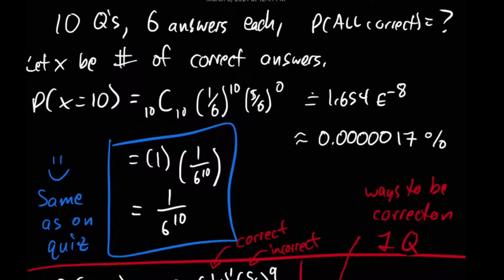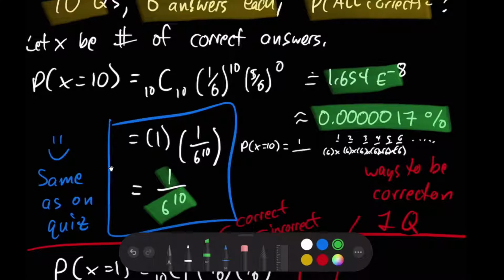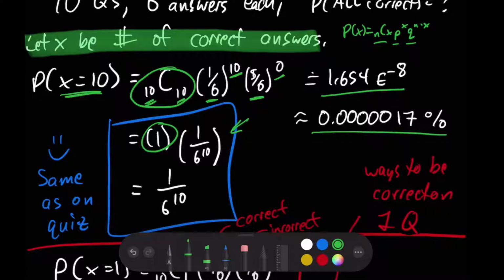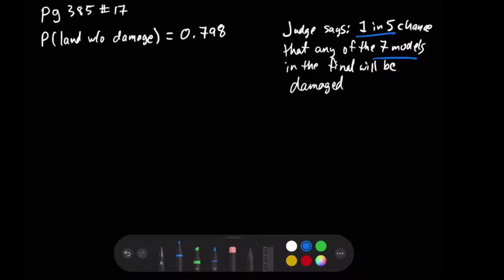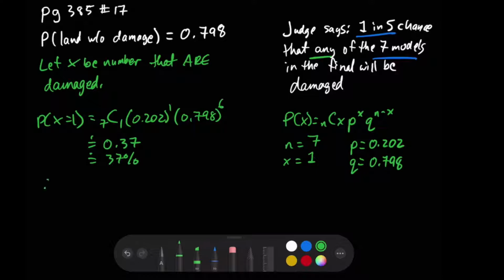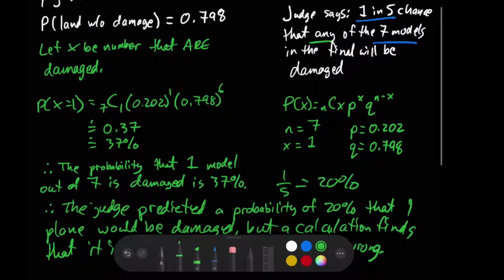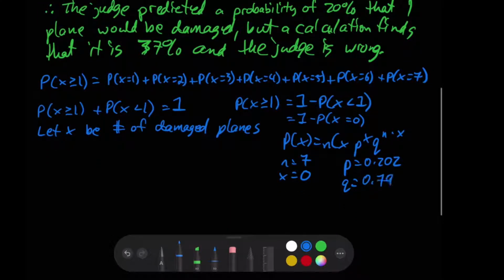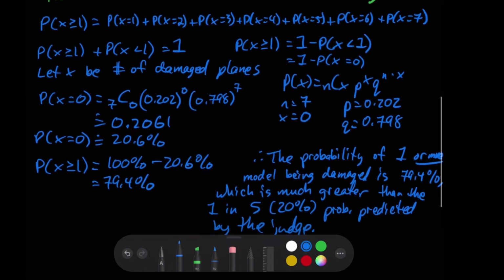Practice Q's - 2